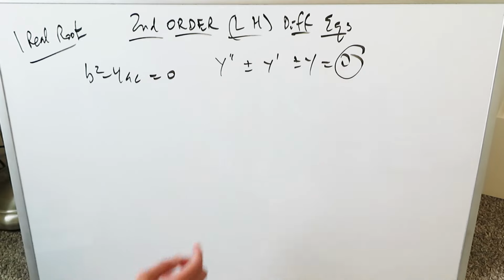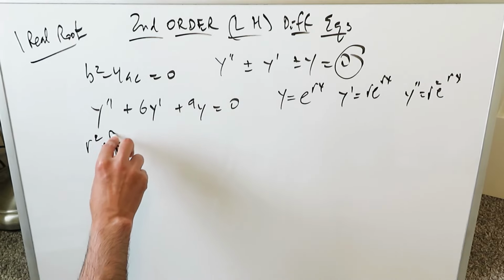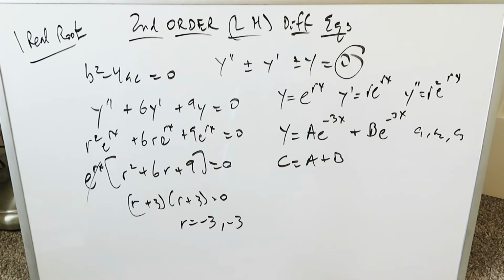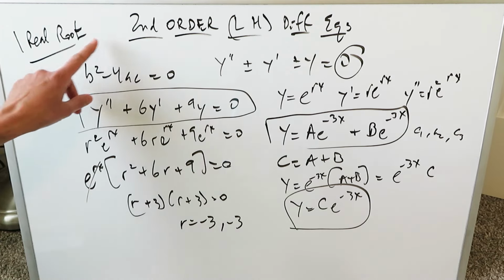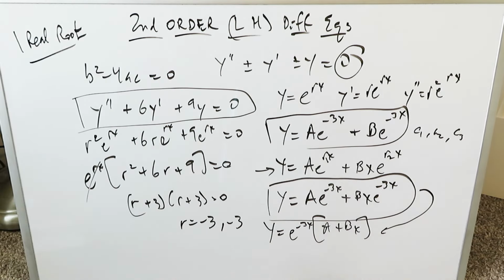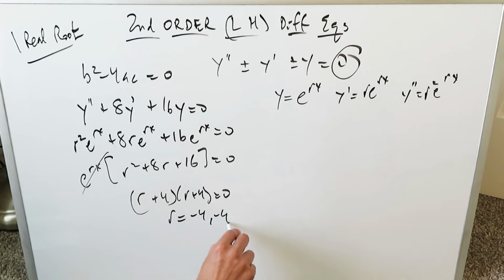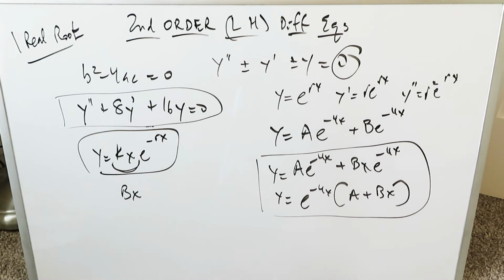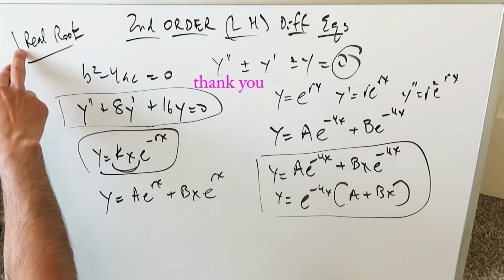2nd Order Linear Homogeneous Diff Eqs (1 Real Root)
Learn to solve second order differential equations of the Linear Homogeneous form.